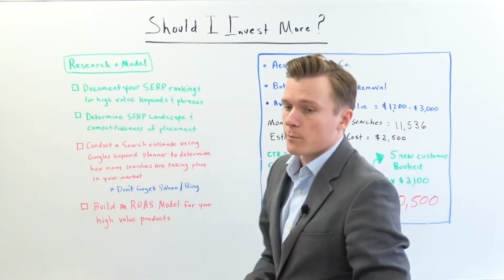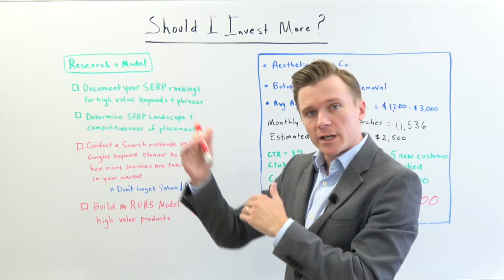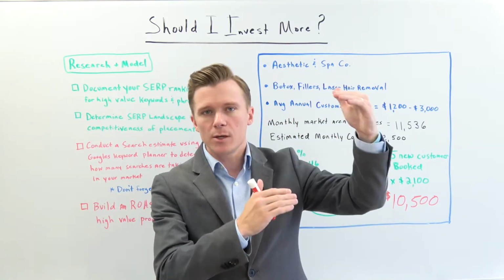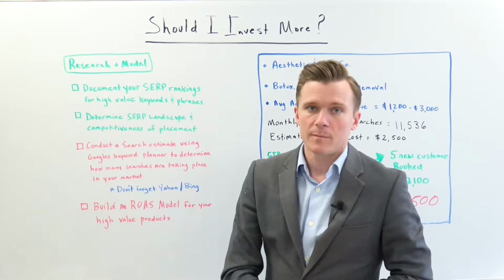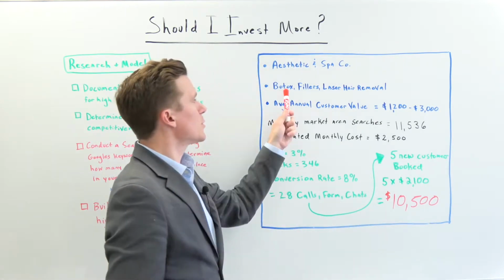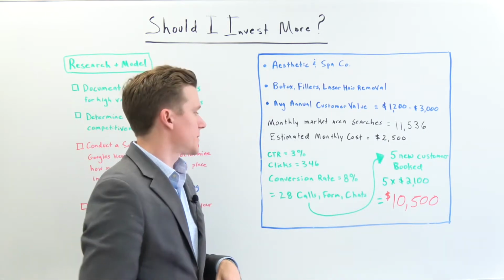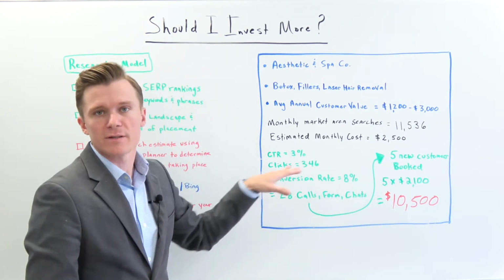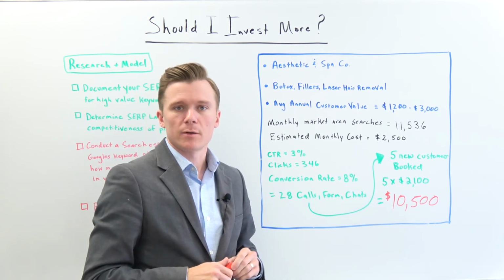Should I Invest More? - Bell Bytes - Episode 05